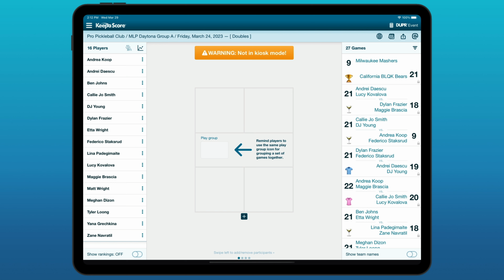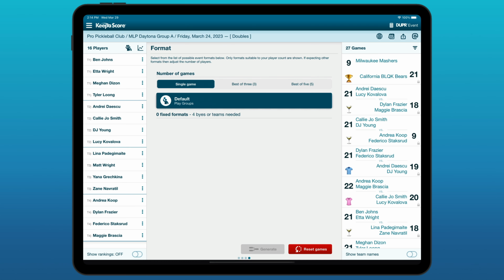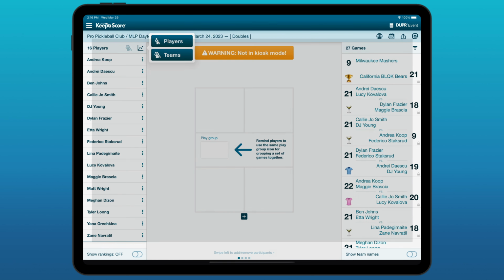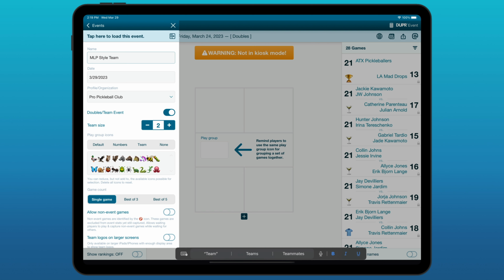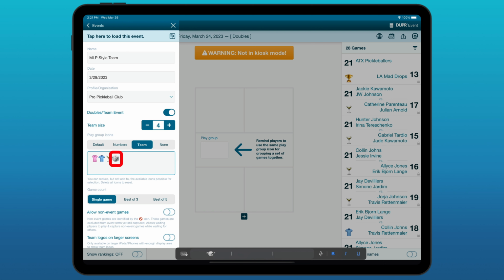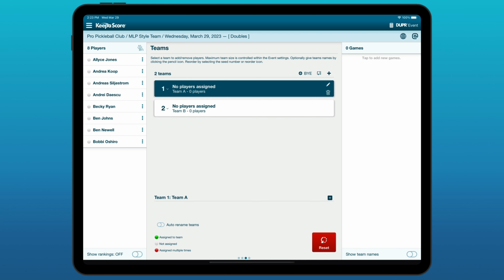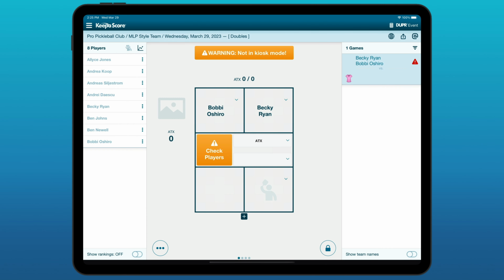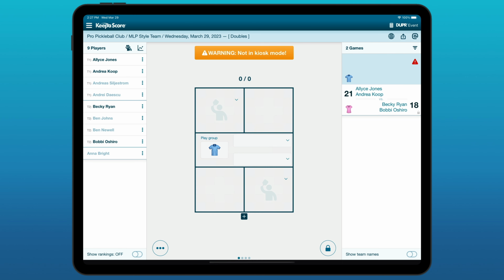Pickleball Tournament Software - KeepaScore: MLP Team Events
If you're wanting to run a team based MLP style pickleball event, then you can use KeepaScore. This video will show you how to use KeepaScore to coordinate the team based event.